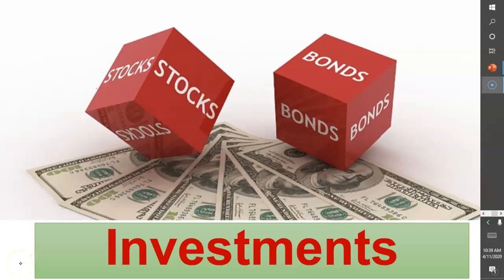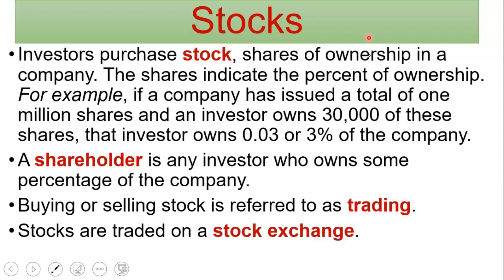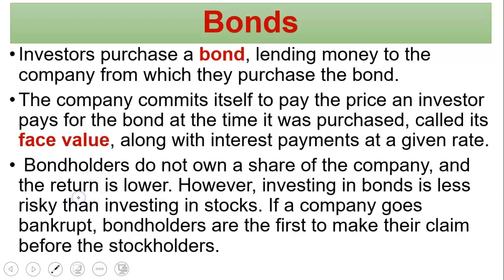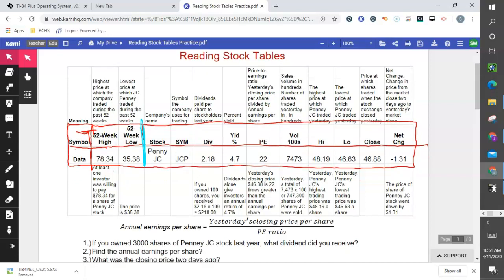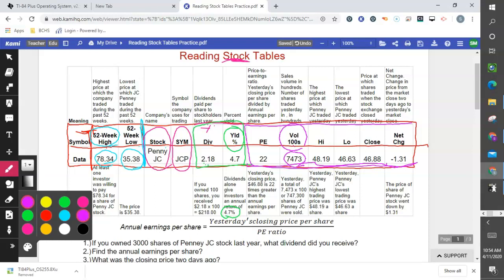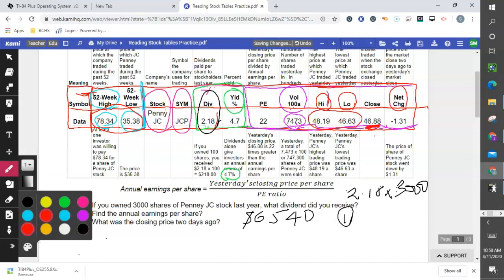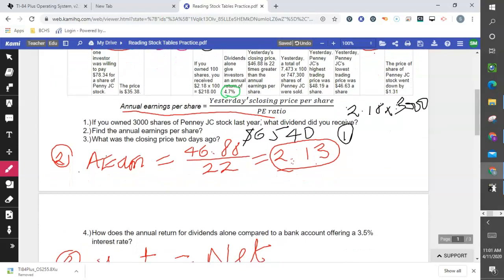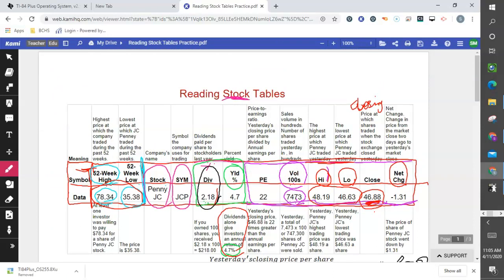Stocks and Bonds